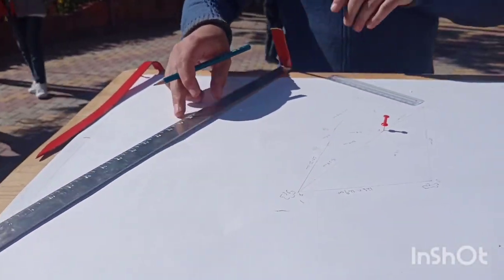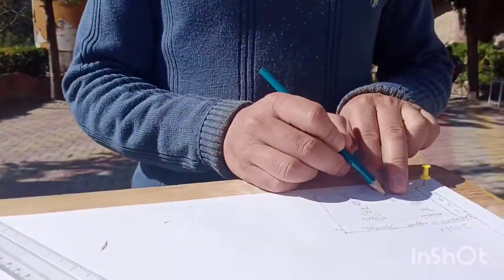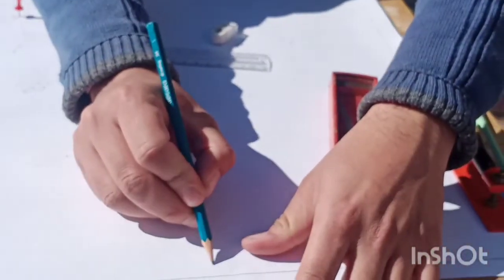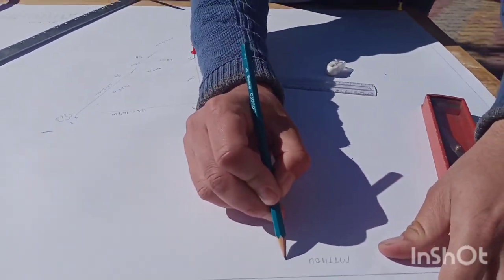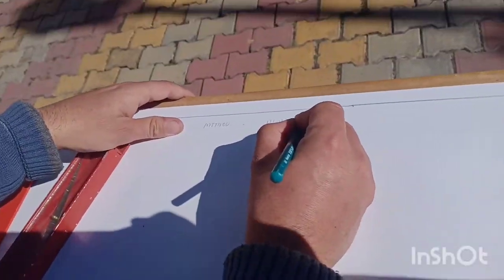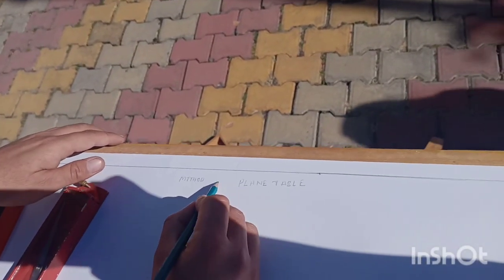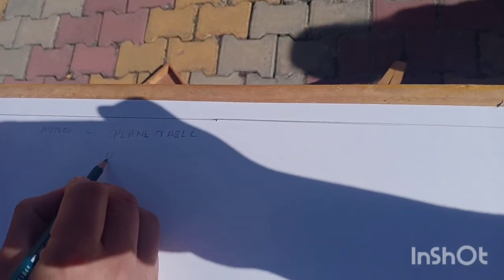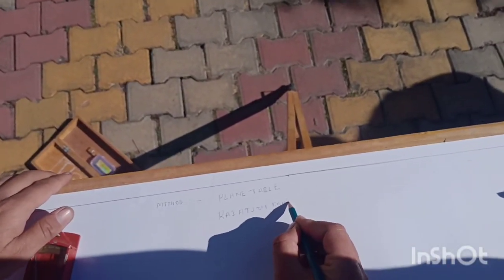plane Table Survey part 2 Radiation Method